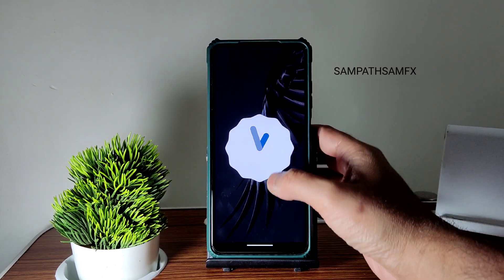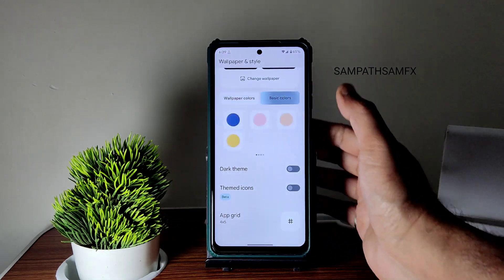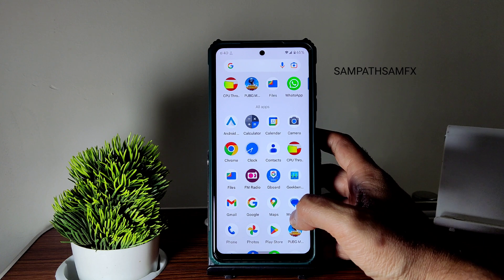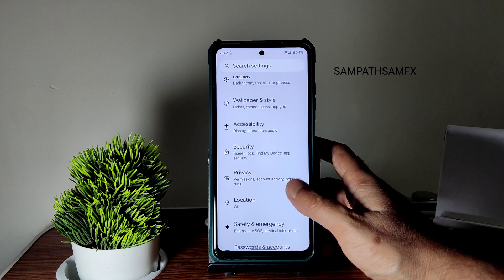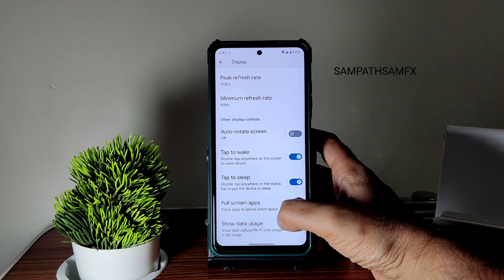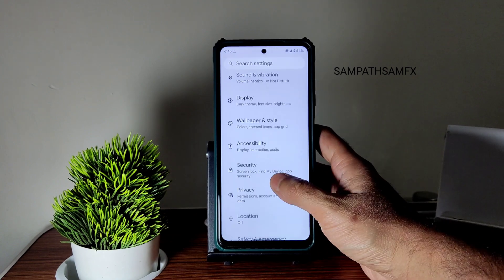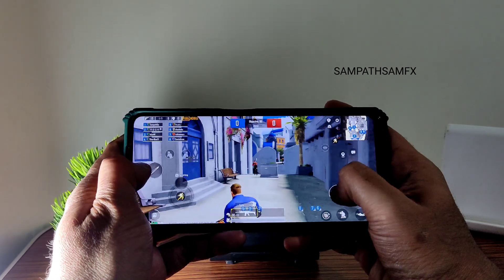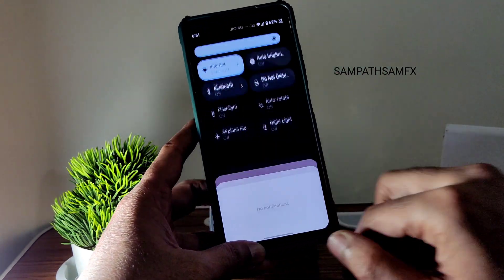Official Pixel OS Poco X3 NFC Android 13 New Stable Build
PixelOS | Android 13
By ragy366

Device Changelog:
• Rebased on kenny Trees
• Inherit several Android Go configurations
• Don't limit inodes on /system_ext
• Update FPs to latest available
• Update blobs from V13.0.4.0.SJGEUXM
• Switch and configure Aperture
• Address MiuiCamera sepolicy denials
• Optimize dex flags

Notes:
• Use the latest TWRP or PixelOS Recovery from the Download link

Updated: 22/01/2023